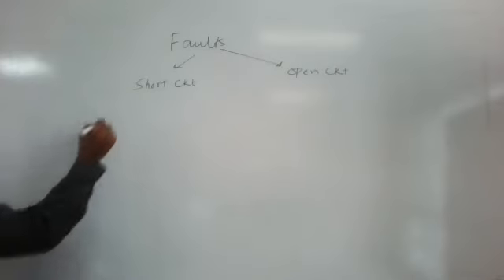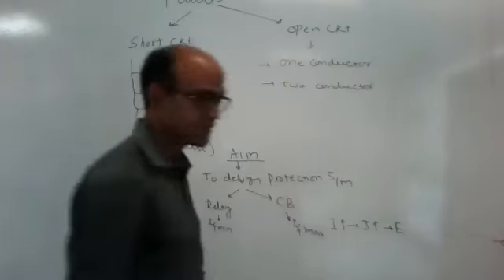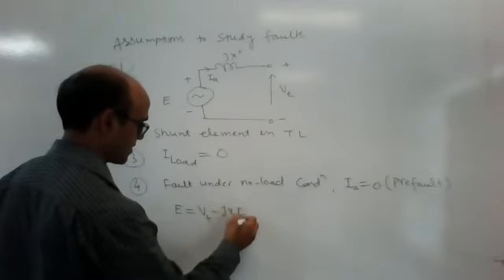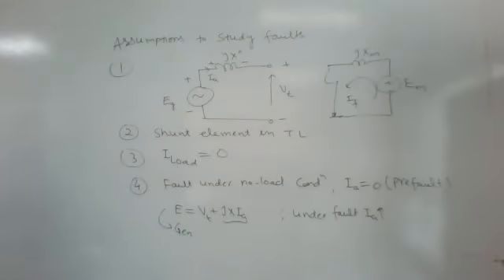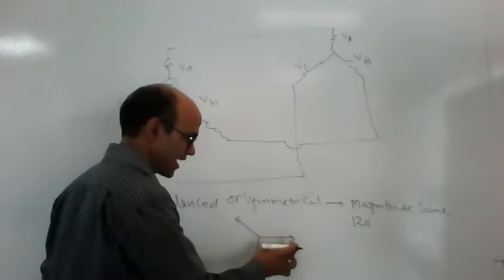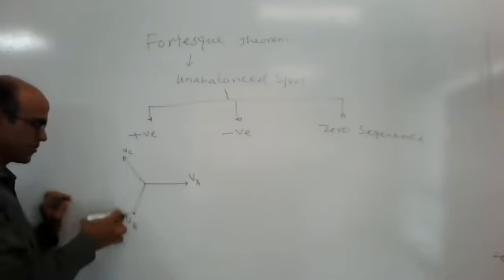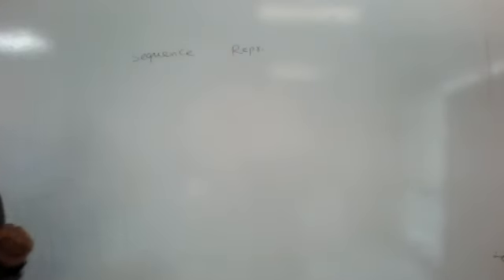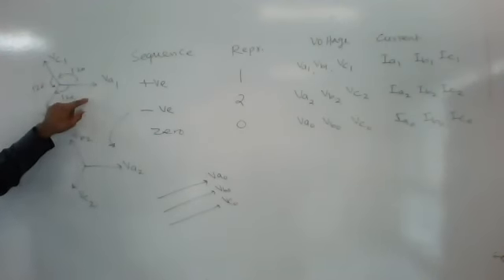Lecture-4.2 Classification of Faults